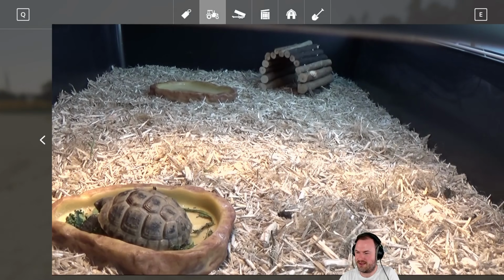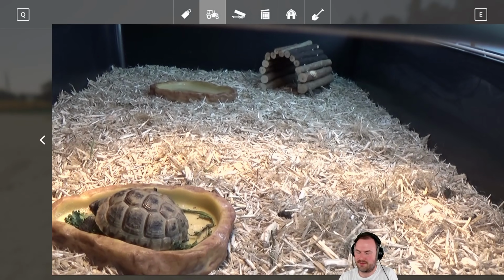Sips Best Stream Moments from February 2019 ft. Terry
I wanted to try something different and while I've been having issues with the Apex Legends footage, I wanted to get a little treat for you all uploaded, so I was able to pull together a Best Stream Moments of Feb 2019 from people who have clipped things on twitch (thank you to those who do this) and I chose my favorite and put them into a nice 13 minute package!